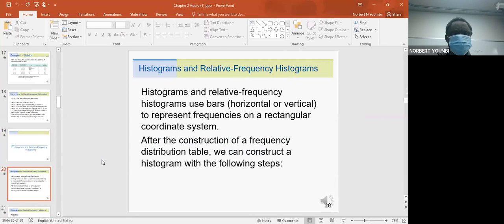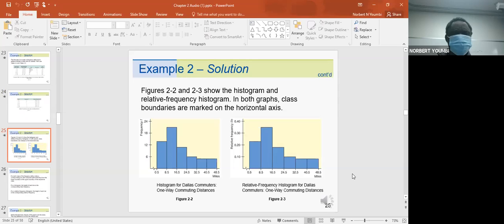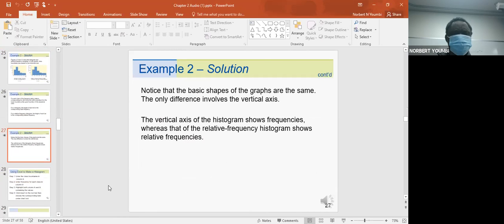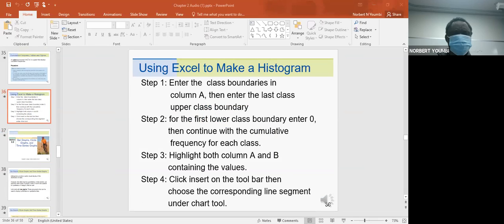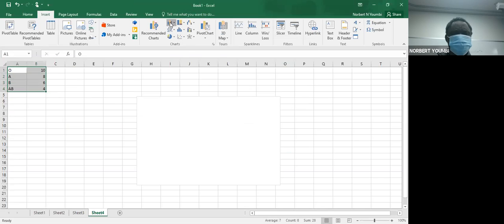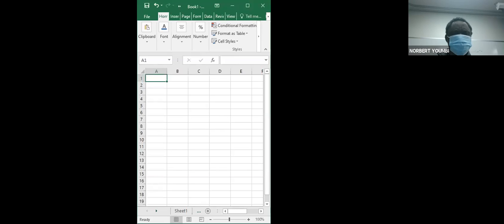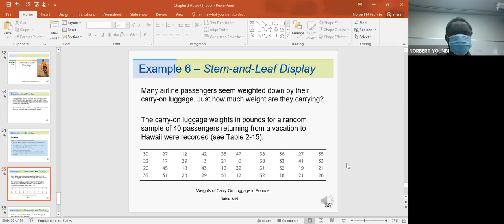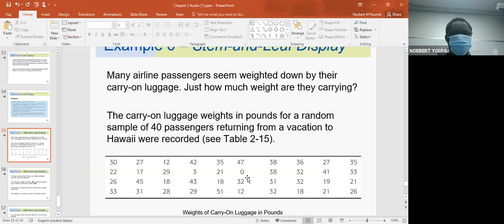STAT 205 Chapter Cont.